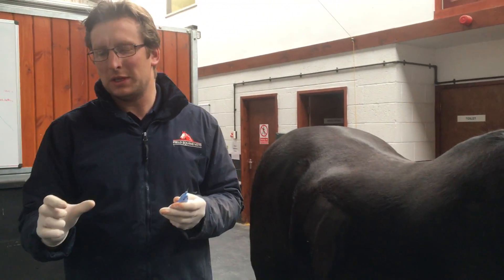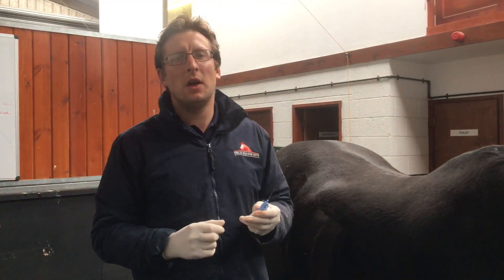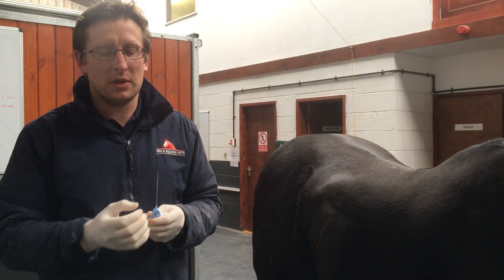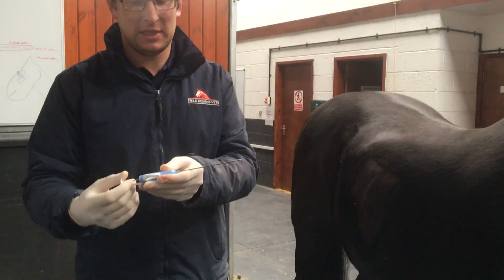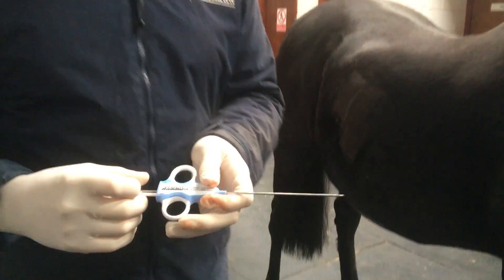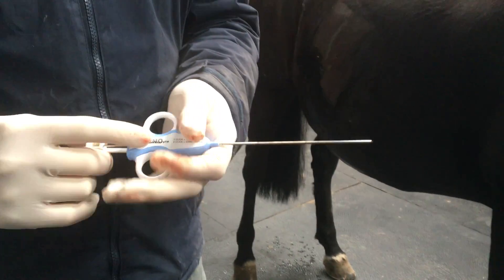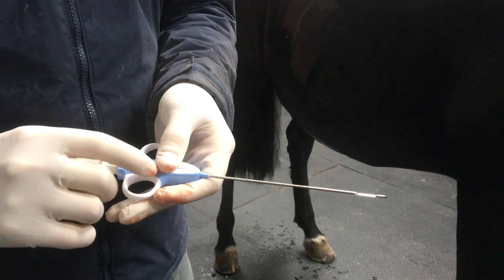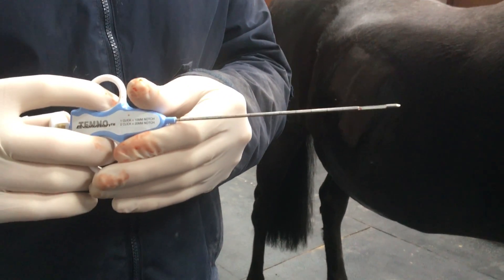Equine Liver Biopsy Part 5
This series of short videos shows how we take a liver biopsy in a horse in order to investigate the cause of liver disease.